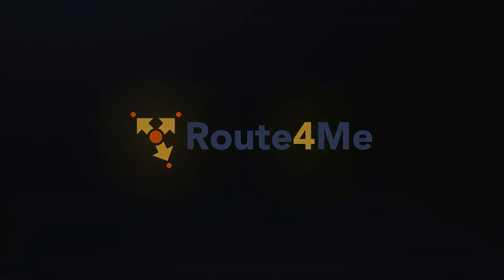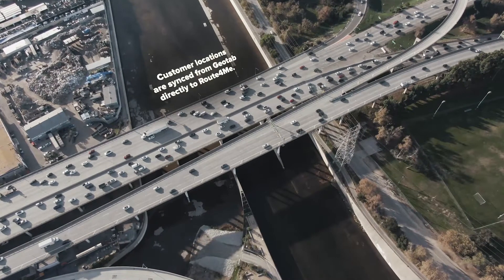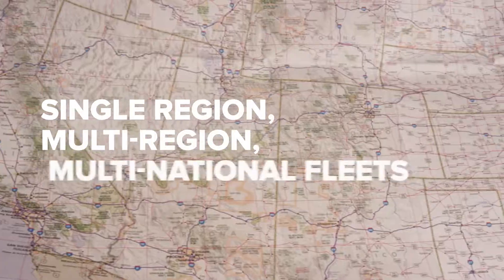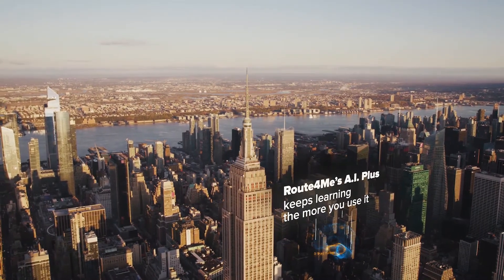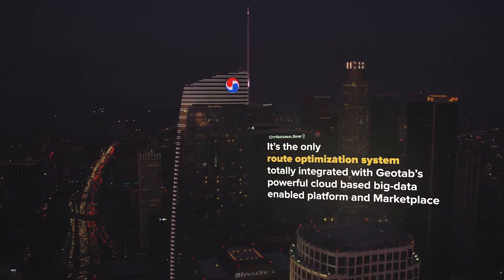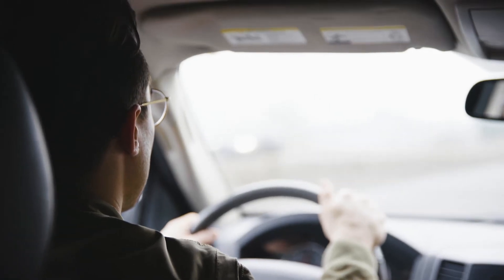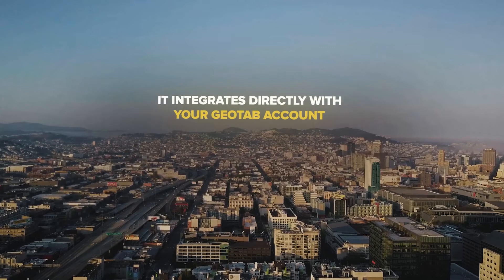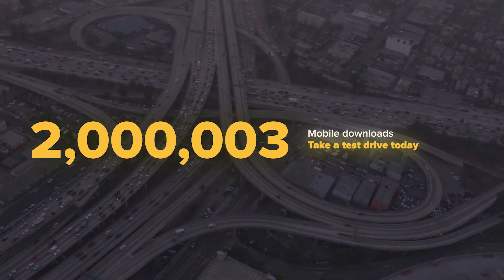Route4Me Route Planner - Geotab Integration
Any good route planning software can create optimized routes. The big question is, “which one is best route planning software for my business?”

Extremely easy-to-use, Route4Me lets you create, share, manage, and drive optimized routes in a matter of seconds. Perfect for field service, field sales, field marketing, field merchandising, territory management, and every business requiring last-mile optimization.

Chapters:
0:00 Most Used Route Optimization Software for Businesses
0:20 Route4Me Route Planner Integration with Geotab Telematics
0:38 Optimizing Routes with Multiple Stops
1:00 Route Planning for Deliveries, PIckups, and Service Calls
1:12 Route Planning Integrated with Geotab Telematics
1:43 Sharing Routes to Your Drivers App
1:58 GPS Tracking and Share Your Location on a Map
2:13 Route4Me Route Planning Software Integrated with Geotab
2:27 Route4Me Route Planner and Optimization App

Try Route4Me for free. Satisfy your curiosity.